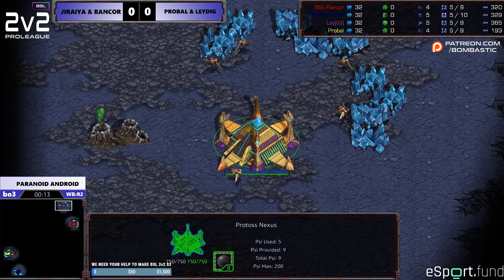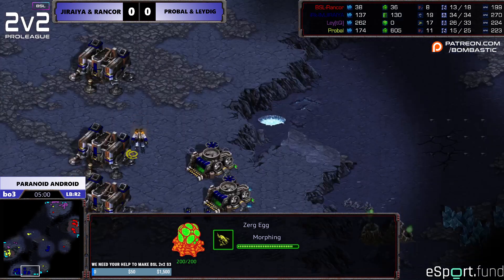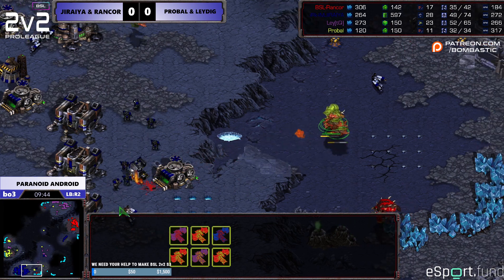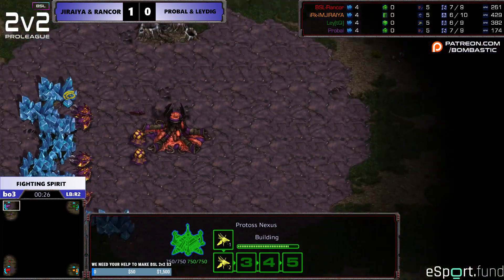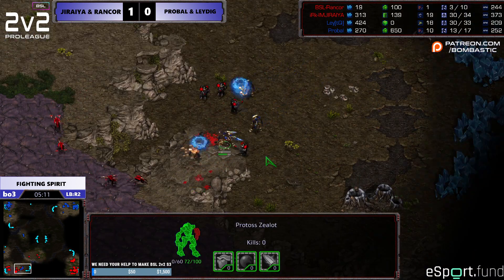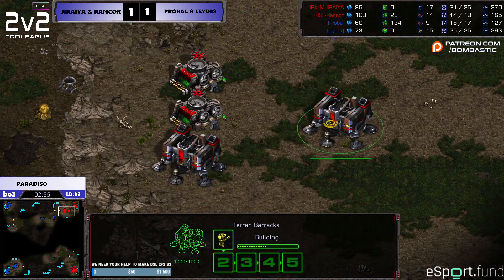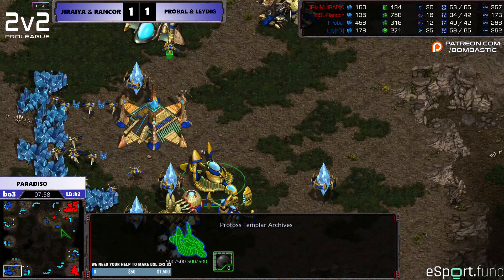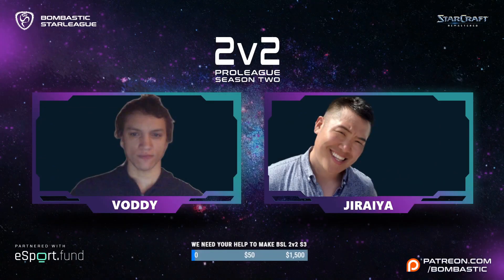BSL 2v2 S2 - Day 4 - JIRAIYA & Rancor vs Probal & Leydig - StarCraft BroodWar Remastered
Hello guys,

Here is one of four bo3 from BSL 2v2 ProLeague S2 - Day 3!

Casted by vOddy & JIRAIYA

Watch live each Saturday and Sunday 20:00 CEST

Organizing tournaments is now my full time job, if you like what I do please consider

*About the Bombastic Starleague (BSL)*
Created by Polish Brood War player Dawid "ZZZero" Paździor in 2013, the Bombastic Starleague is an international StarCraft event for all competitors outside South Korea. Split into separate skill-based divisions, the BSL aims to promote player development on the foreign scene of StarCraft.